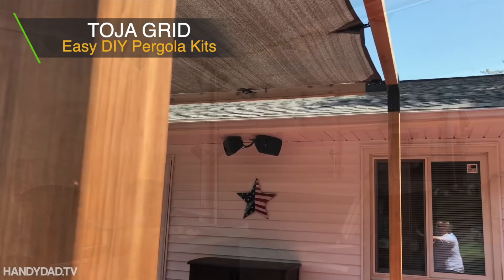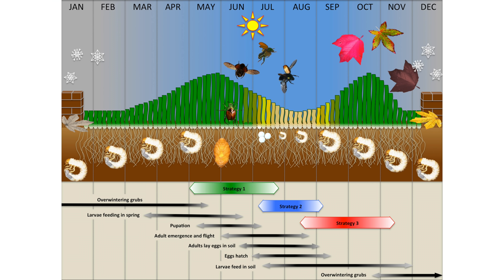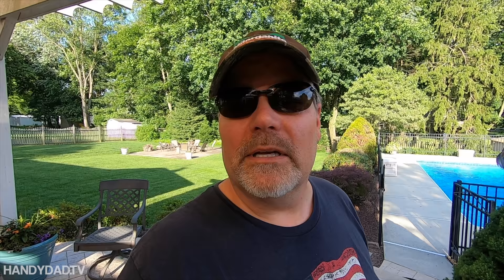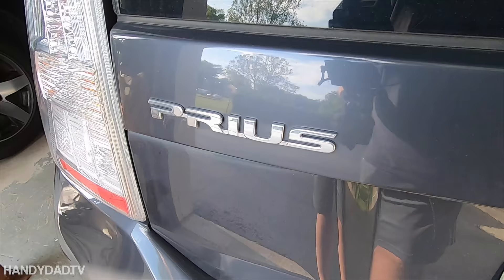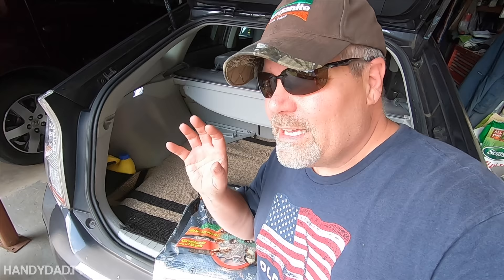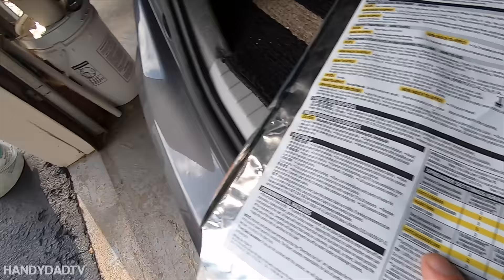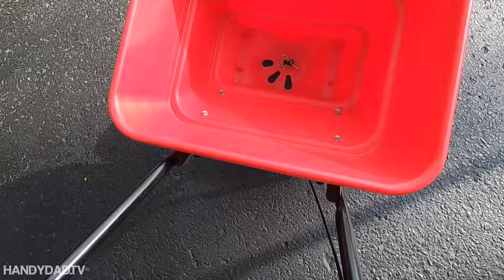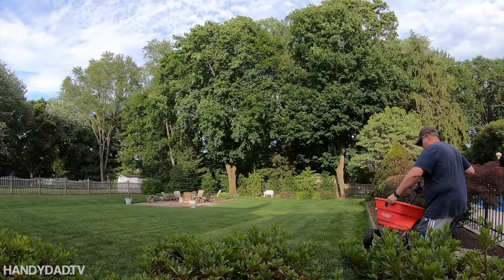Kill GRUBS, fleas and ticks in one bag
A lot of people use Scotts GrubEx to control grubs, but I have found a less expensive product that kills much more than grubs. In this video, I show you my preferred insecticide that kills grubs as well as mosquitos, fleas, ticks, and much more.